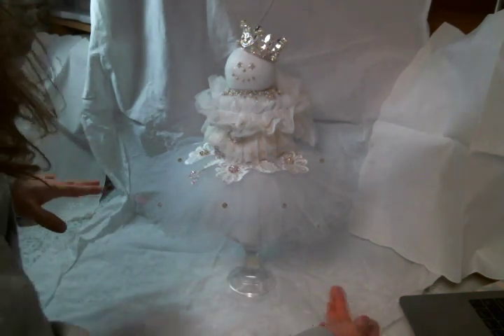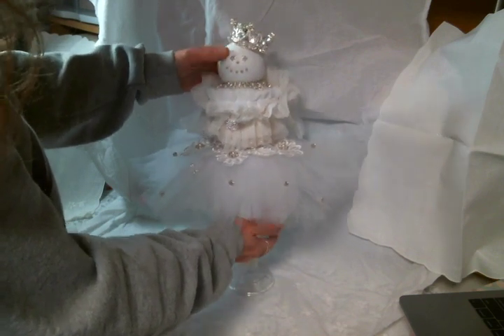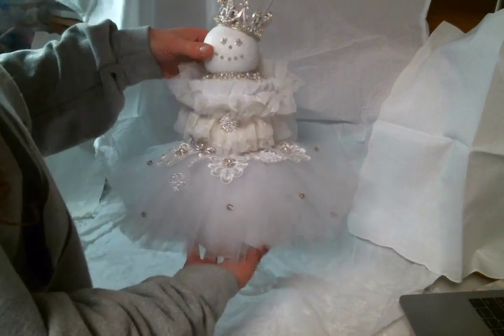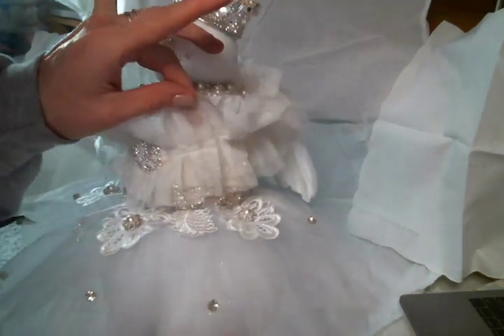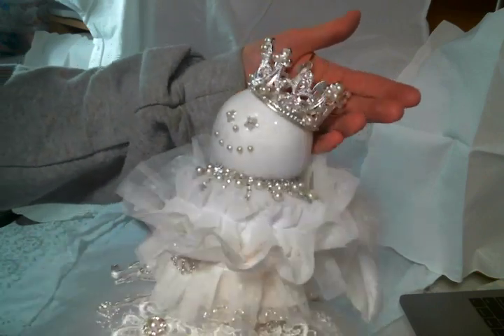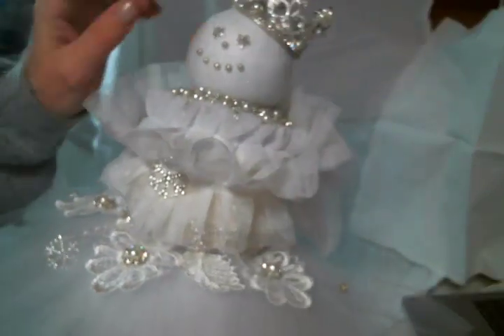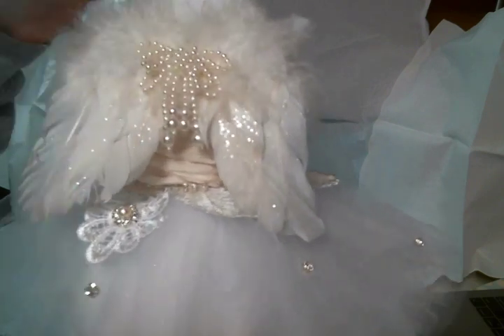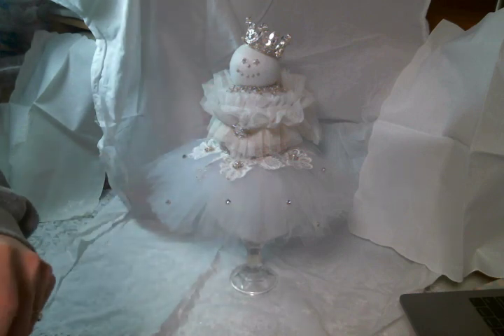Snow Angel Featuring AngeldreamCraftsKim on Etsy